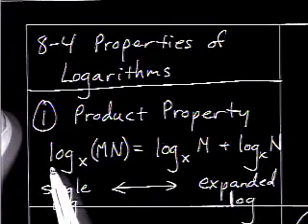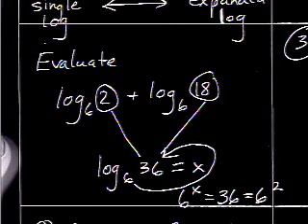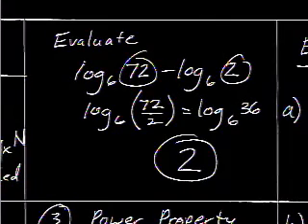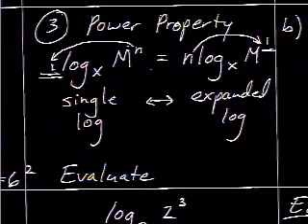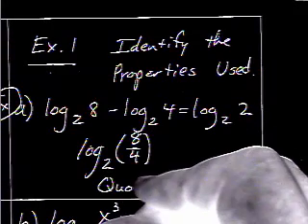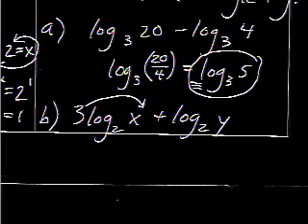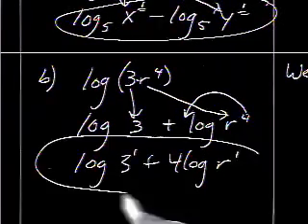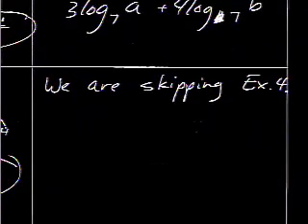A2 8 4 Properties of Logarithms